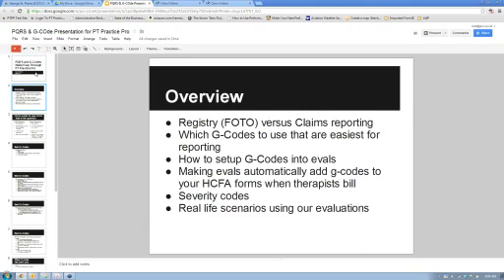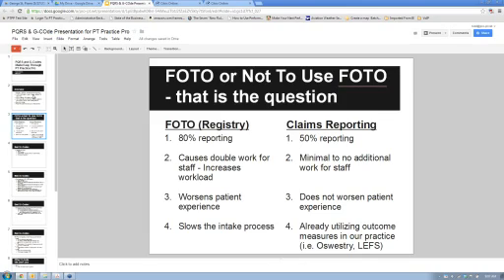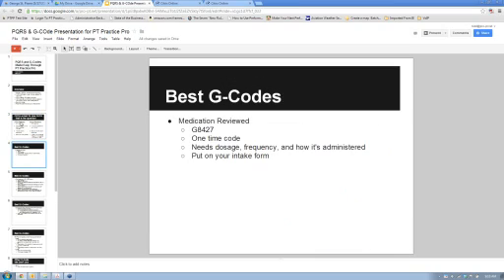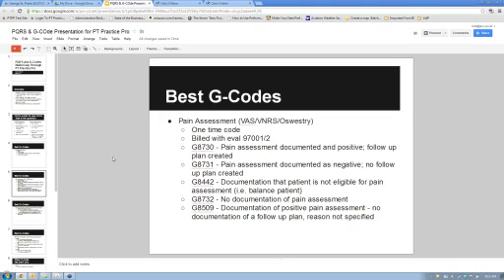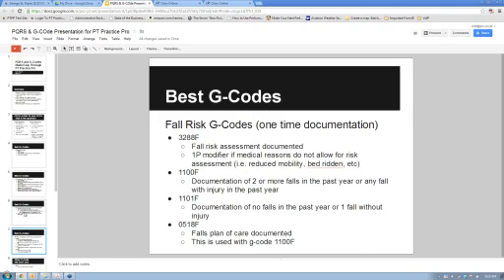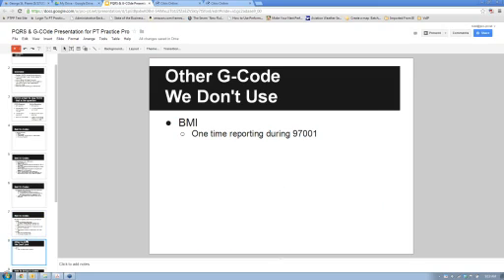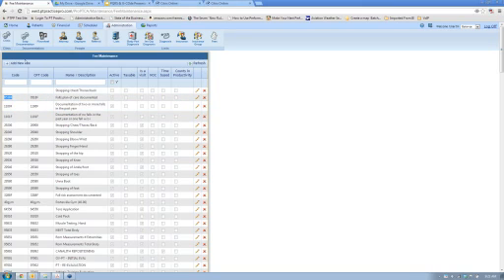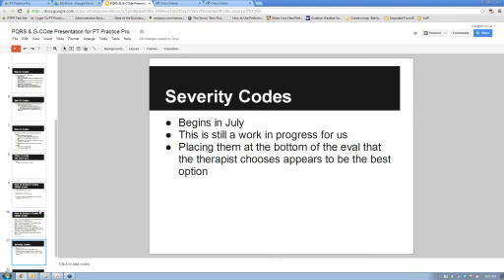2013 05 16 12 03 PQRS G Codes Best Practices in PT Practice Pro 1